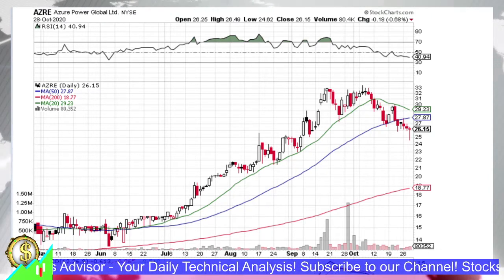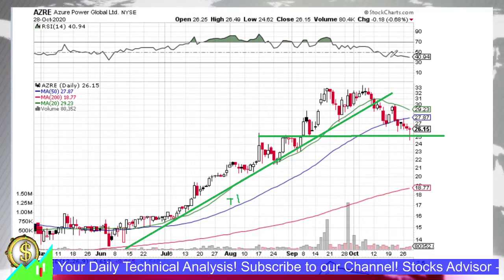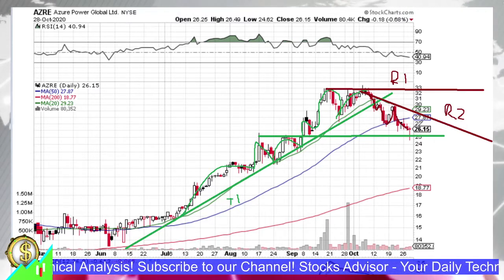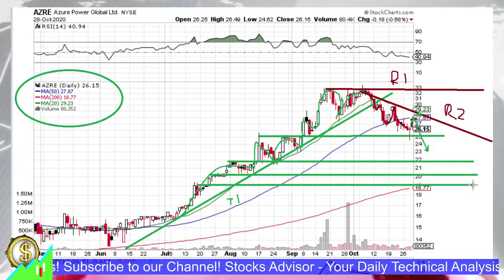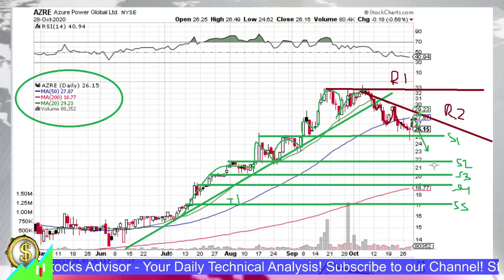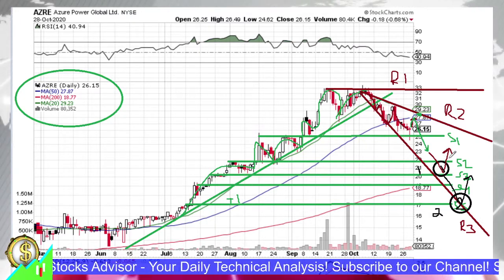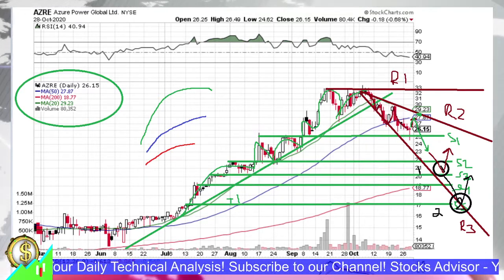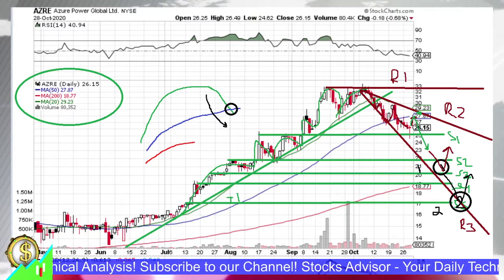Stocks to Buy: AZRE Azure Power Global Limited 2020 10 28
In our videos, the opportunities to buy and sell us-based stocks are discussed.
As the analysis is given in advance, it is usually actual even 1-5 weeks after the publication. The date of the video does not indicate that it is old or outdated, but a moment when the stock did fall under our consideration. Hence,  checking videos of 2-3 weeks old makes perfect sense to hook a stock for an upcoming reversal.